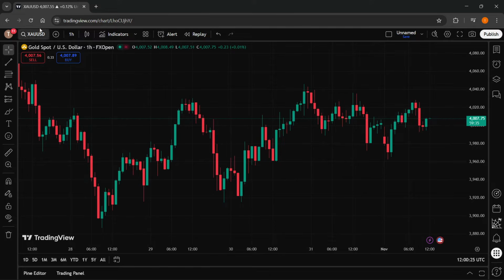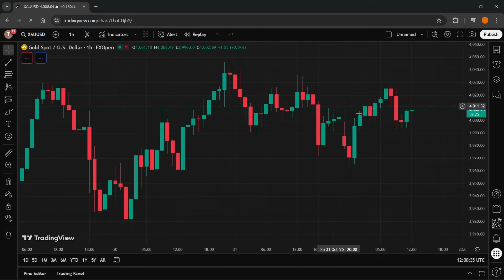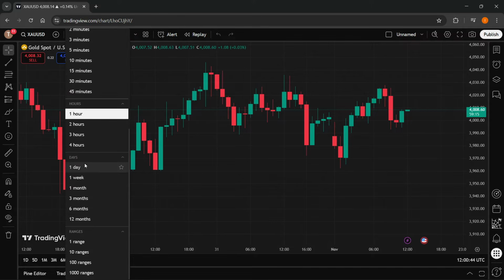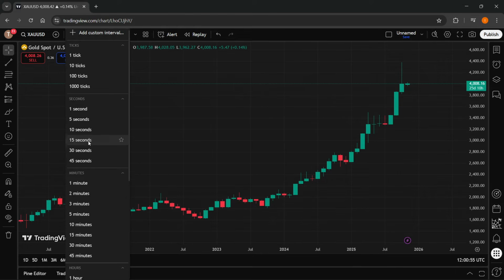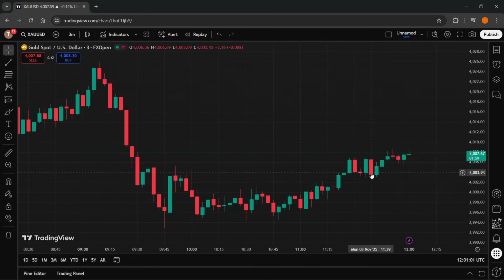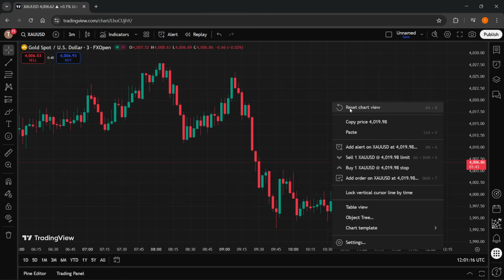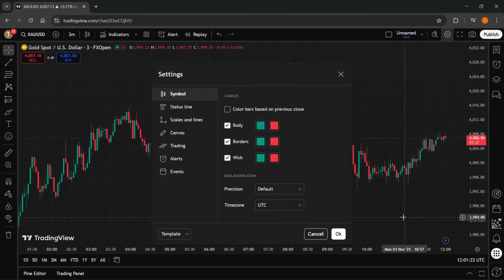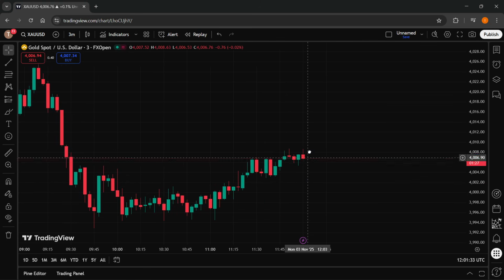How To FIX TradingView Chart Not Moving (QUICK & EASY) 2026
In this video, I'll show you how to fix a TradingView chart that is not moving. This is a full guide on how to restore chart scrolling and navigation on TradingView in 2026. If you've been struggling with a frozen or unresponsive chart, this is the video you need to watch!